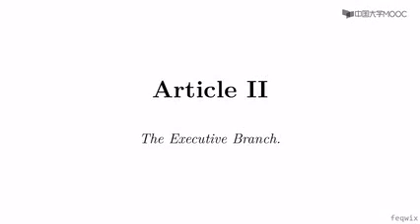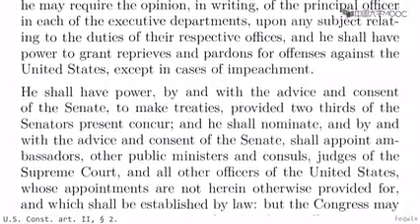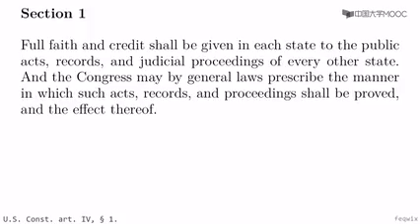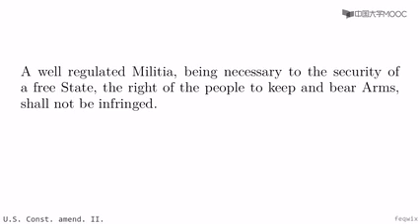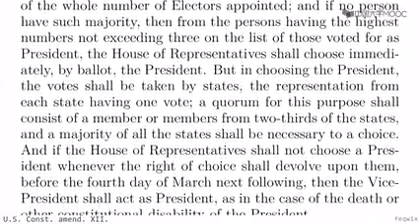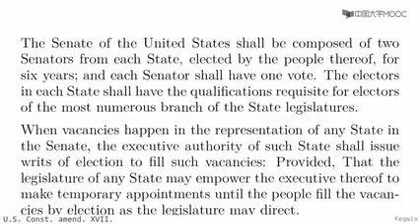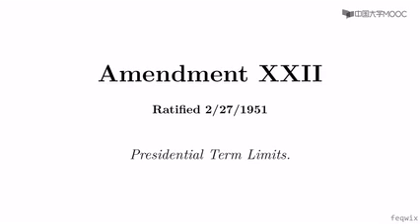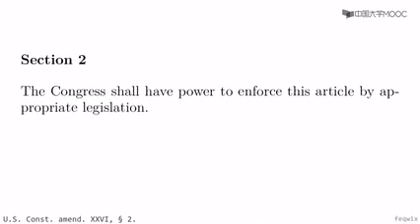美国宪法第06讲